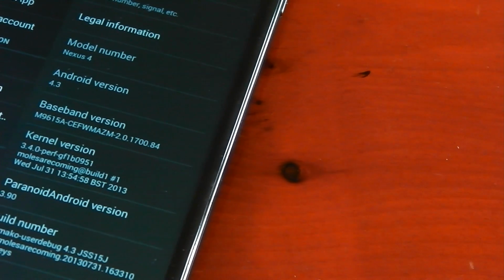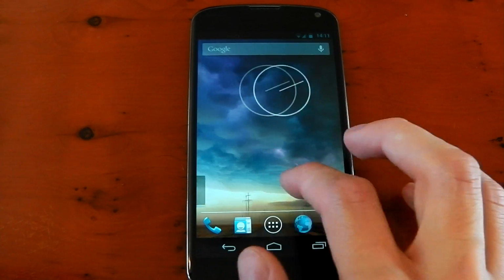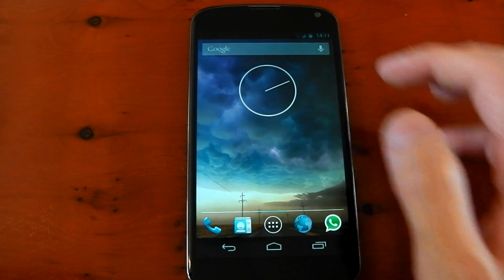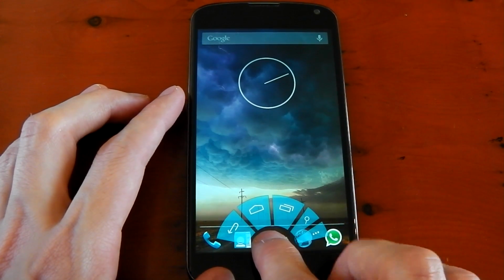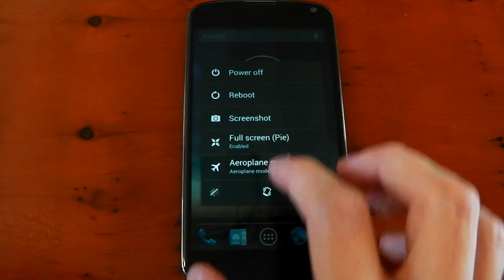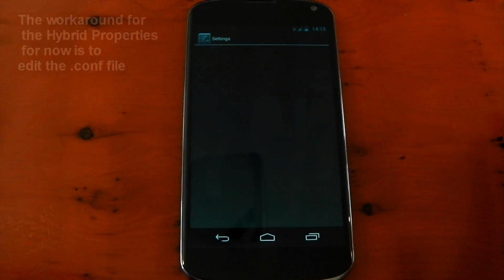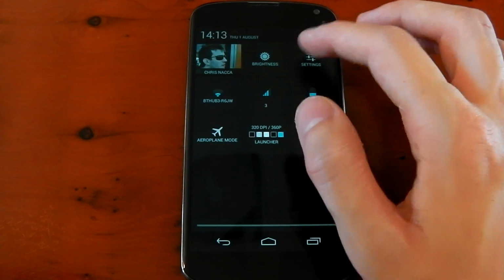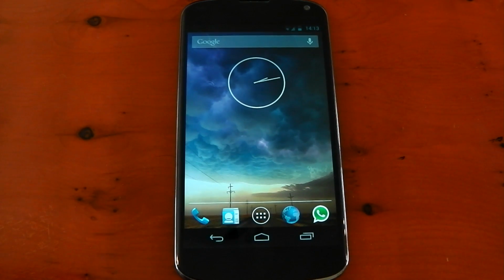Nexus 4 - Paranoid Android 3.90 - Android 4.3 - Preview Build - First Look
Editing the .conf file path
/system/etc/paranoid/properties.conf

This is a quick look, im sure i may have missed a few things , nonetheless , its good to see PA on 4.3 .. things will only get better now :-)

Be sure to do a factory reset , doesnt matter what rom your coming from, or even if your on pa 4.2.2 , you need a factory reset.